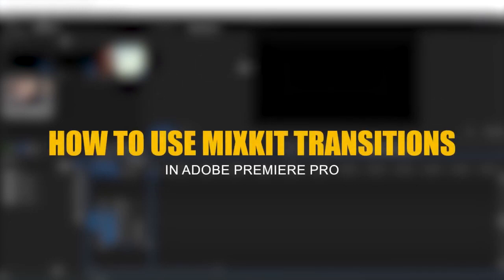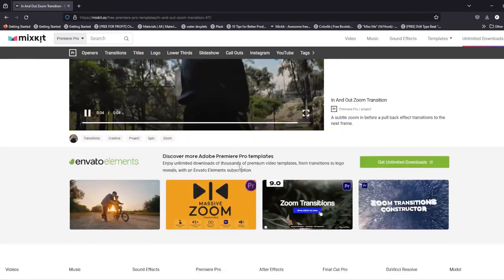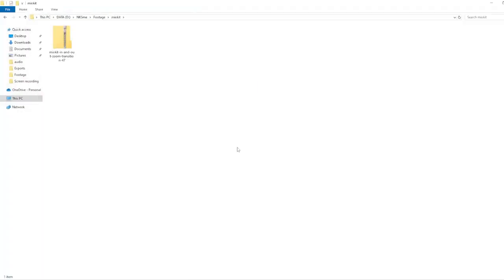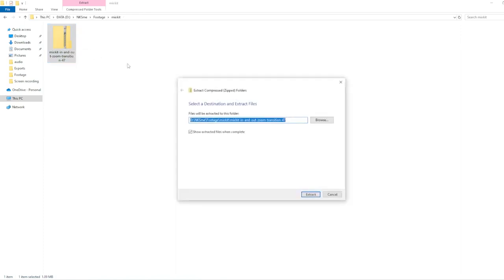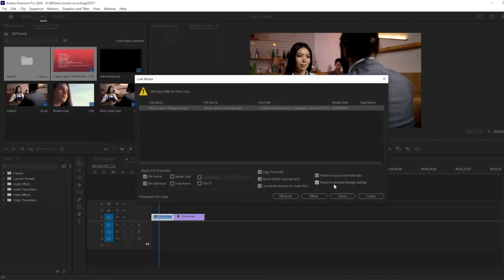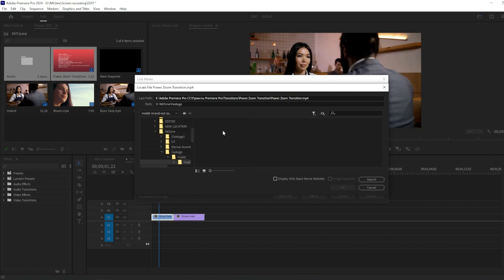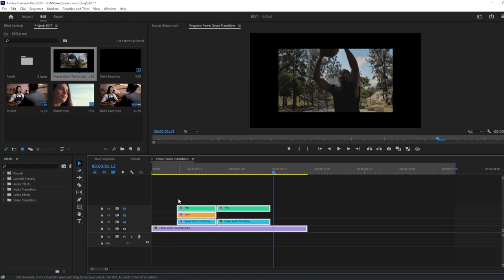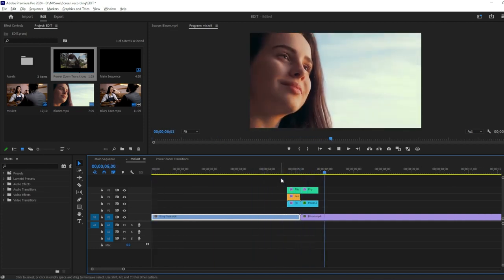How to Use Mixkit Transitions in Premiere Pro - Mixkit Premiere Pro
Elevate your video projects with our expert tutorial on how to use Mixkit transitions in Adobe Premiere Pro. Ideal for editors of all levels, this guide showcases the dynamic range of Mixkit's free transitions, from liquid effects to the mesmerizing bokeh, and how they can be seamlessly integrated into your Premiere Pro workflow.

Discover the tips and tricks from the JP Stream and Jems Prince on utilizing Mixkit's transitions to add a professional polish to your videos, whether for social media shorts or full-length projects. Learn how to save and manage Mixkit transitions, use MOGRT files for added convenience, and incorporate Mixkit openers to captivate your audience from the very start.

This tutorial not only covers the basics of applying these transitions but also delves into the use of Mixkit's project files and templates to streamline your editing process. Perfect for creators looking to enhance their visuals with high-quality, free transitions, our video will guide you through every step of the way.